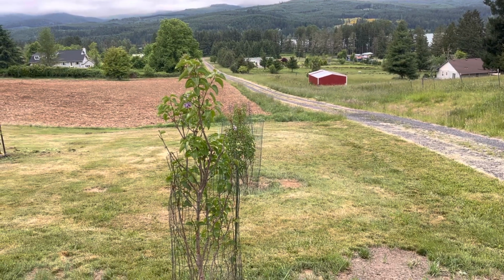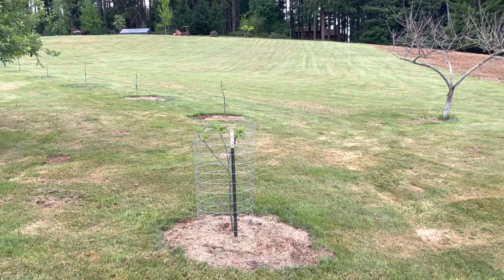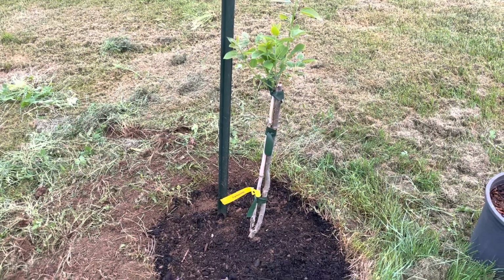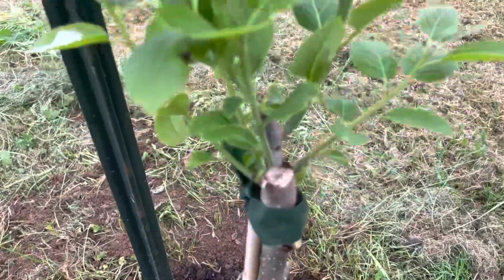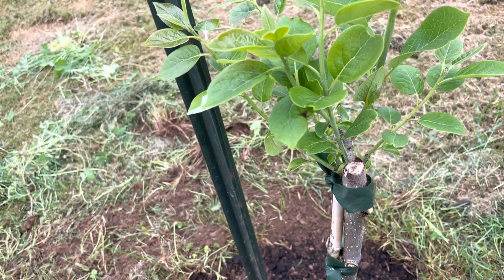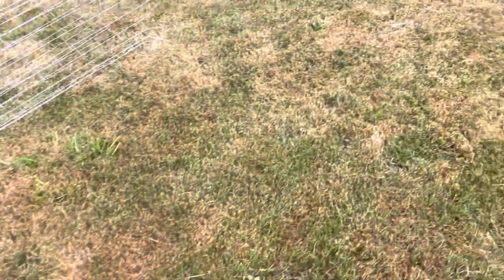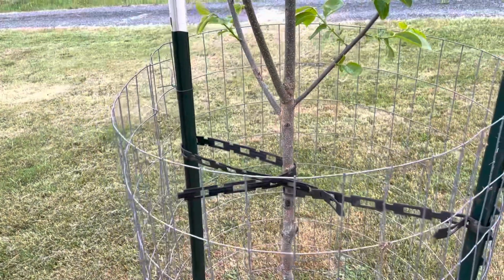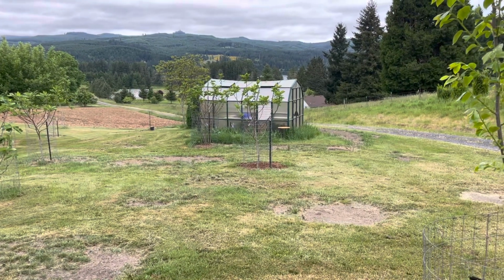Prok persimmon - growing a tree shape vs a bush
Dangers in the initial shaping of a persimmon tree